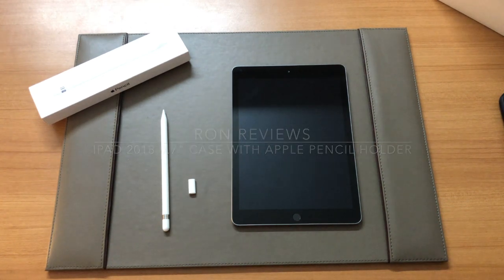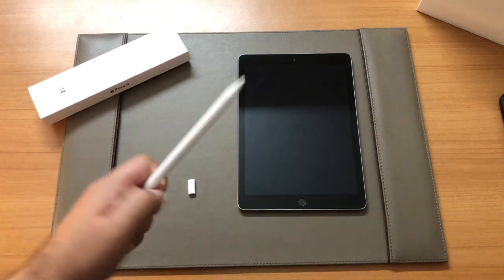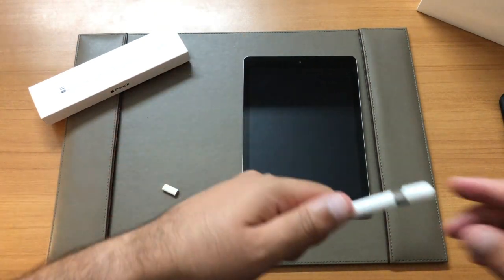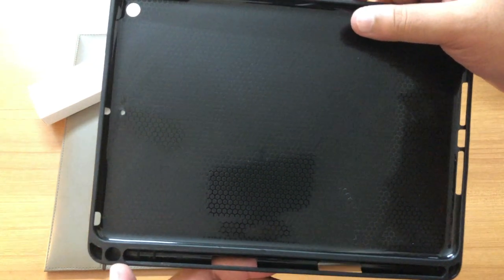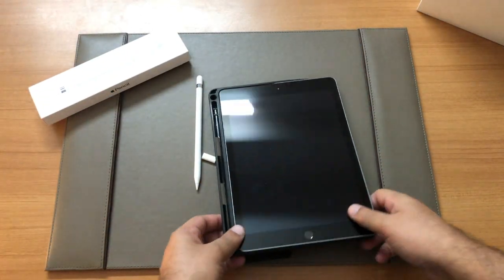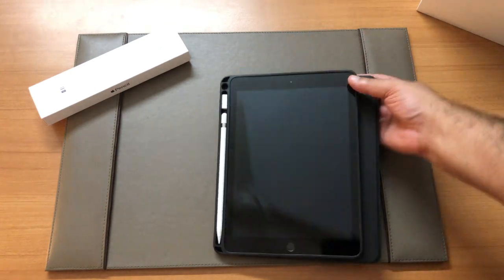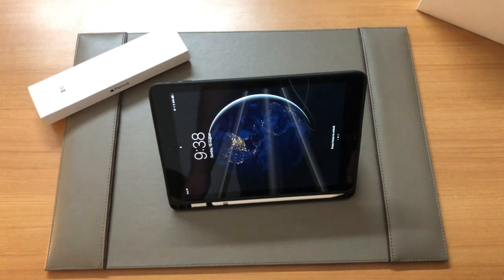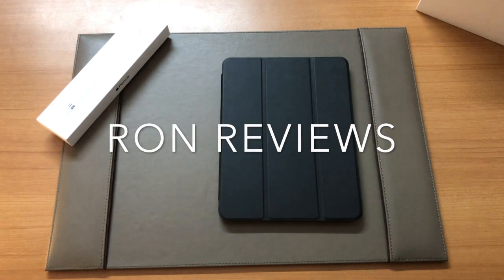ipad 2018 9.7 inch case with Apple Pencil and adapter holder, India Review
Oaky Tpu Folio Case & Trifold Stand Auto Sleep/Wake Magnet Protective Function For Apple Ipad 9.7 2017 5Th/6Th Generation (A1893/A1954) - Black